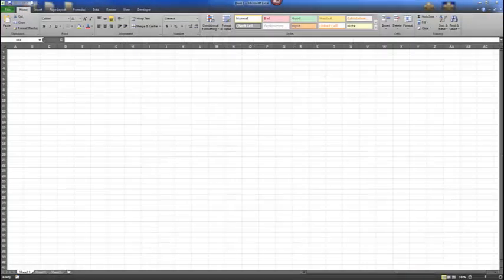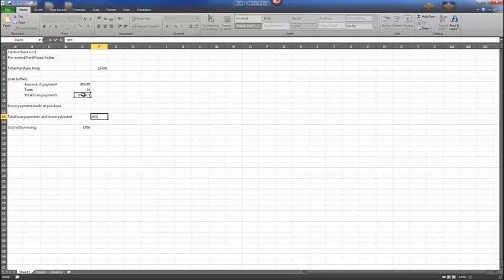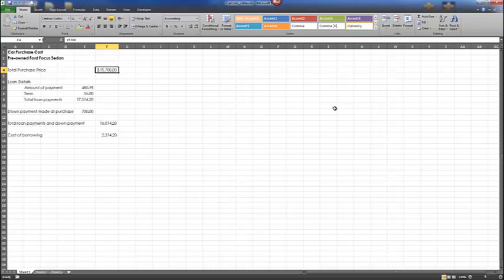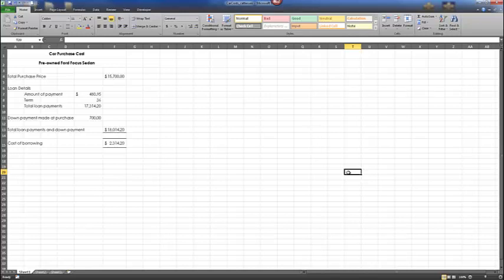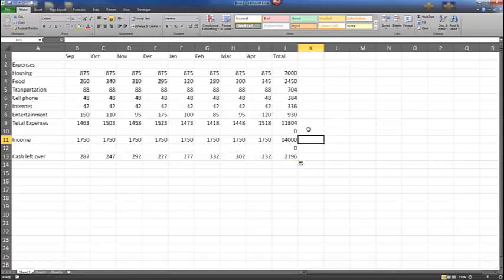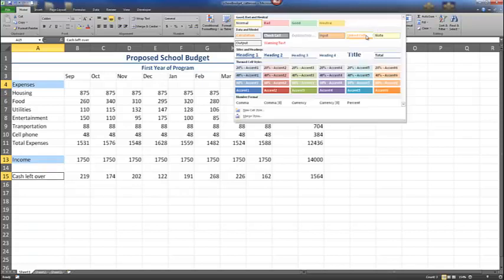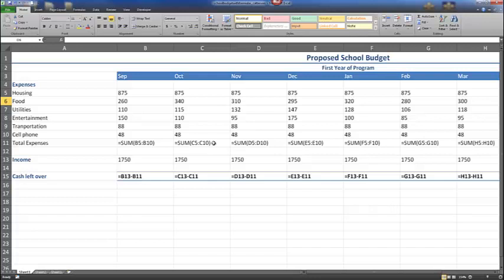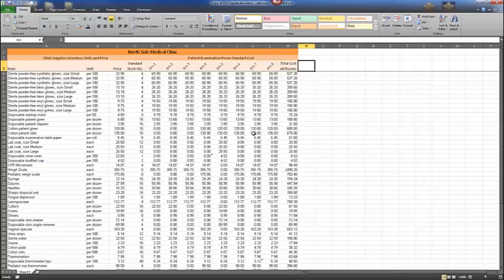Computer Concepts & Applications, Chapter 8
Chapter 8, Microsoft Excel.